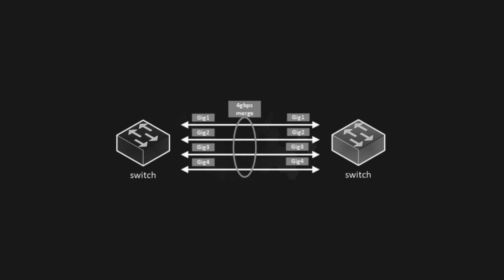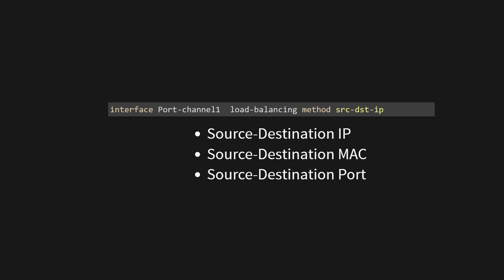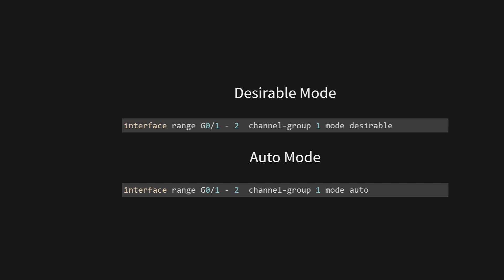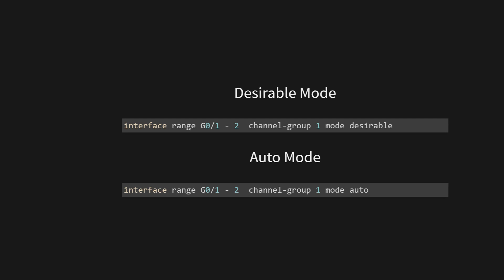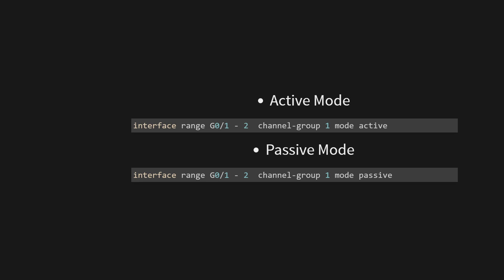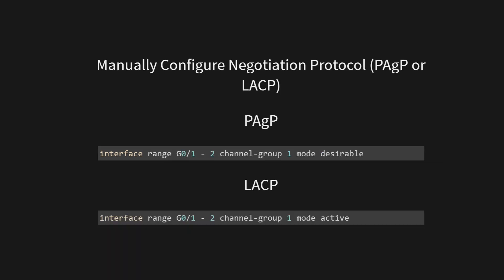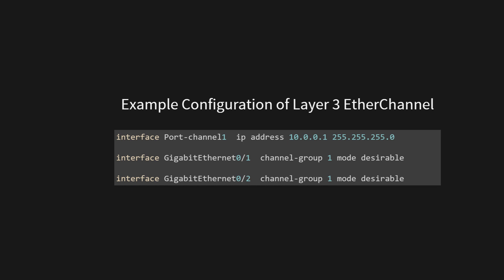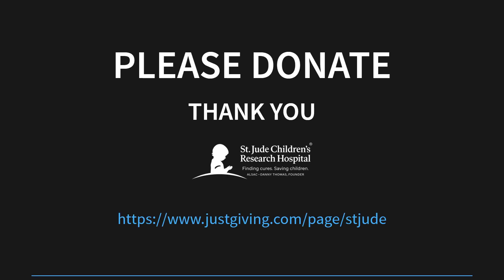Etherchannels | FREE CCNA 200-301 Cisco Course